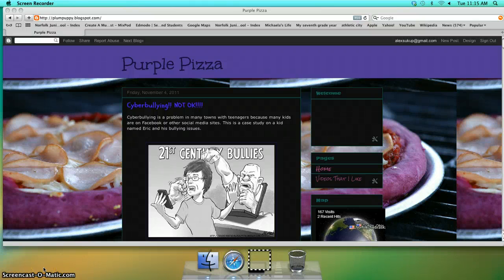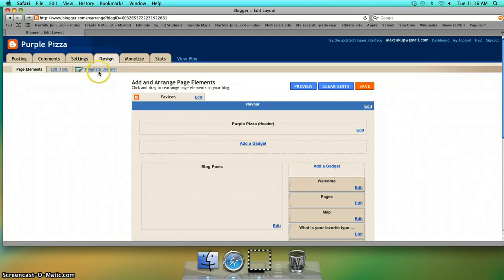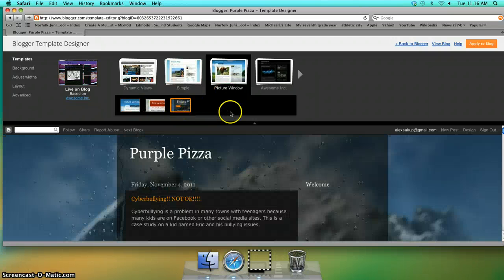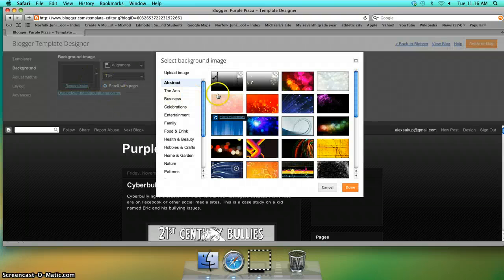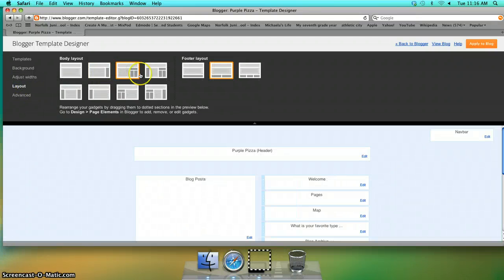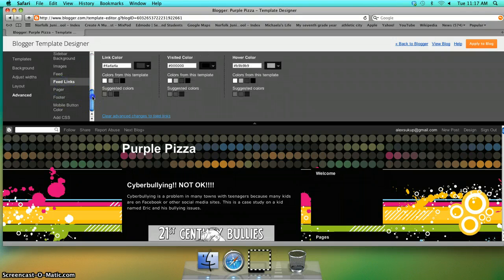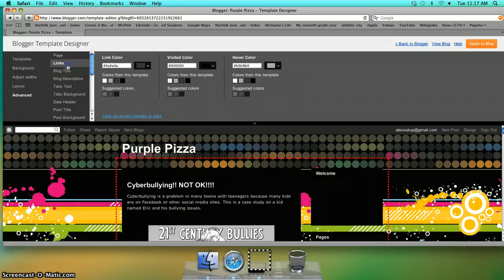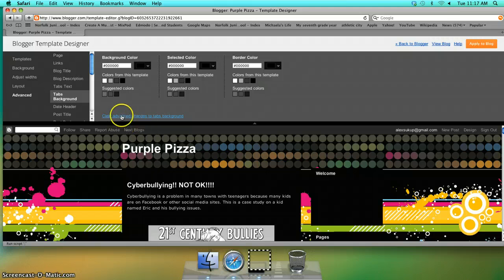How to Design Your Blog on Blogspot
How to change your background on Blogspot.